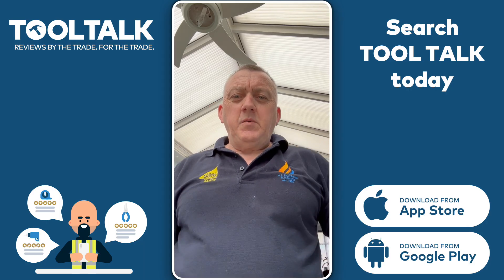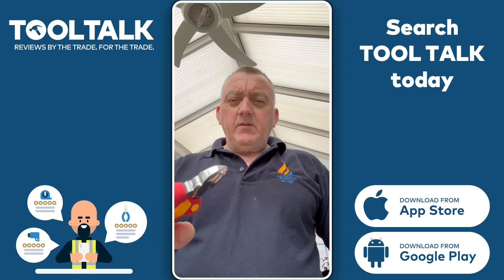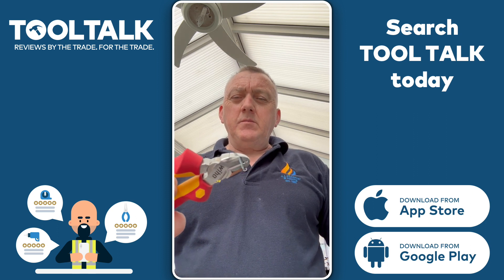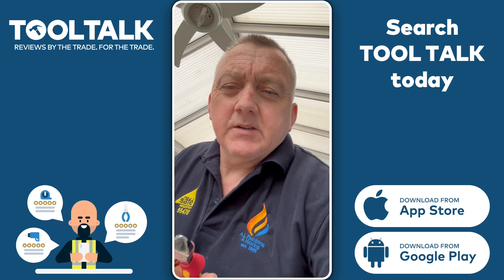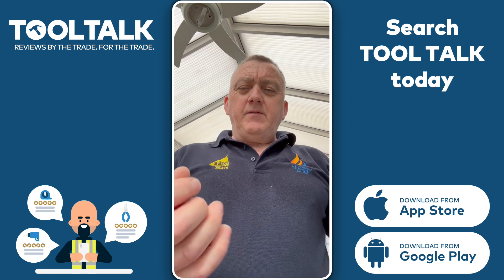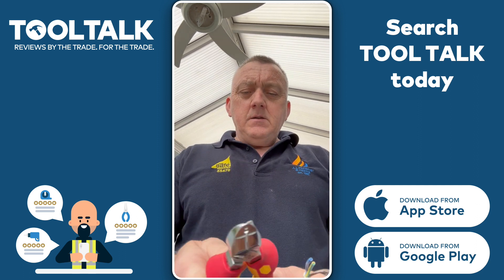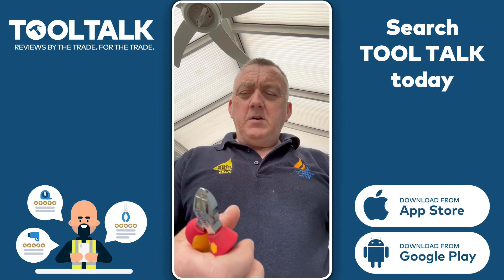Wiha Professional electric diagonal cutters with DynamicJoint Review By AL Plumbing and Heating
Check out more reviews for the Wiha Professional Electric Diagonal Cutters with DynamicJoint in Tool Talk

About the Wiha Professional Electric Diagonal Cutters with DynamicJoint:
A tradesman's tool kit would be incomplete without a universal cutter to cut hard and soft wires. The diagonal cutters Professional electric by Wiha prove themselves to be robust, all-rounder pliers. The plier joint with DynamicJoint ensures hand force is optimally applied when cutting, providing up to 40% greater cutting force. With their semi-circular head, these precision pliers also provide a clean cut edge. The ergonomically shaped plier handle ensures comfortable, fatigue-proof work. The high-quality chrome-plated plier surface also provides protection against rust, ensuring the pliers have a long service life. These diagonal cutters are also manufactured as per the international IEC 60900 standard and are thus approved for working on live parts up to 1,000 V AC.

Manufactured acc. to IEC 60900.

For cutting cables as well as soft and hard wires. For working on live parts up to 1,000 V AC.